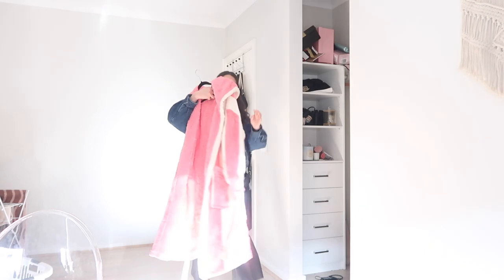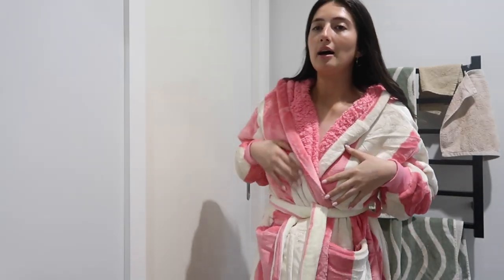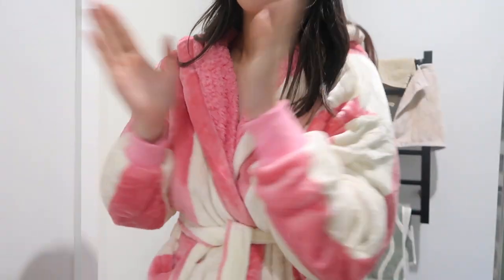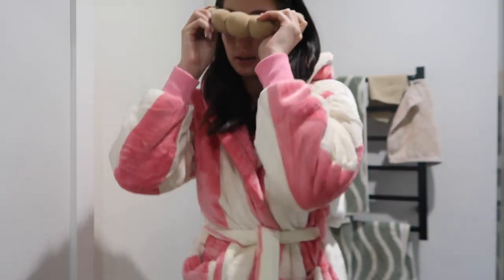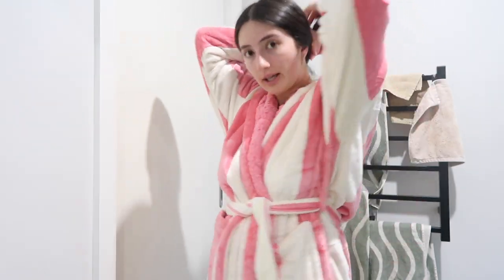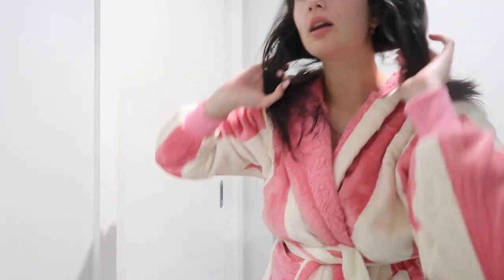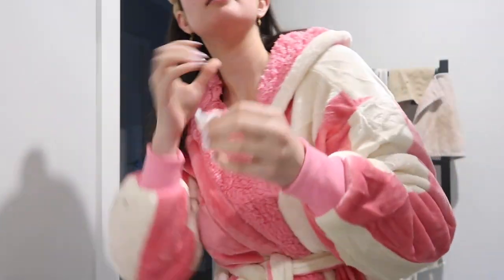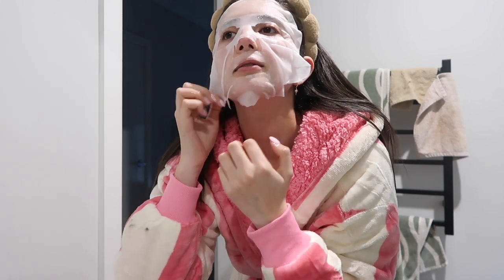midweek reset with me | skincare, tanning ft the Oodie